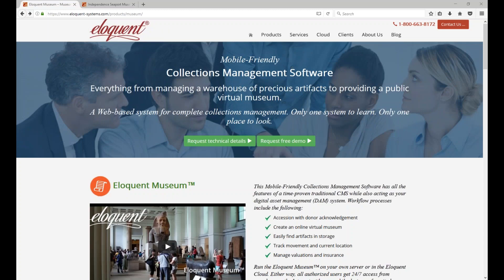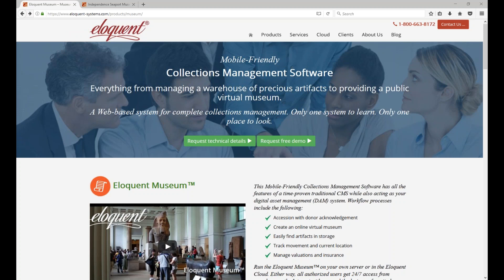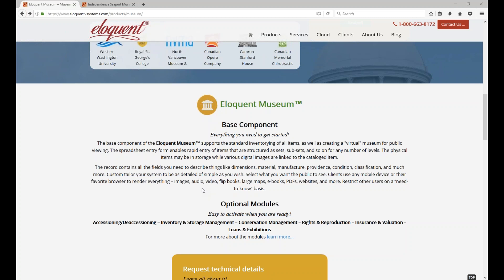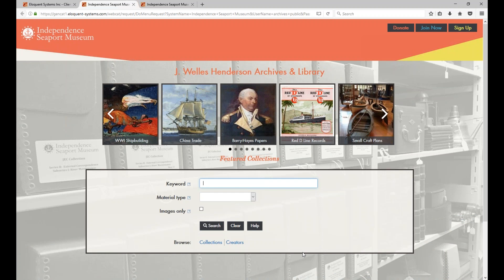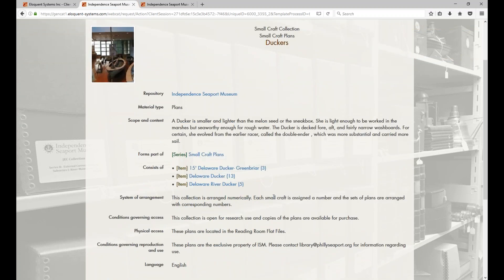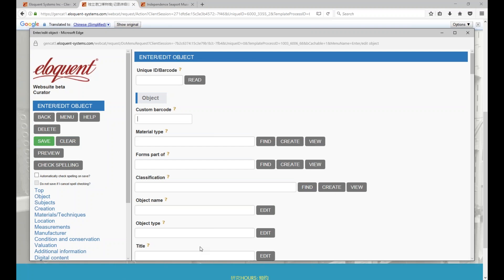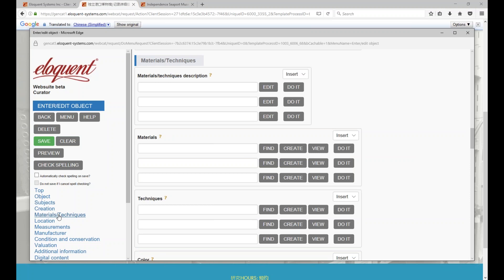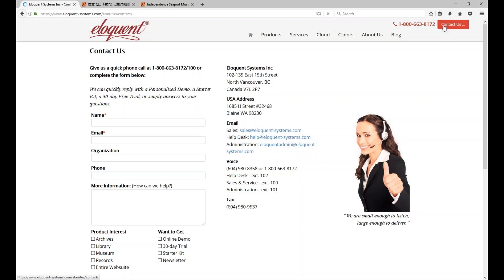Eloquent Museum Overview | Museum Collections Management Software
This video provides a quick overview of the Eloquent Museum Collections Management Software. It is mobile-friendly and it is an excellent tool to promote your valuable resources and to attract the public with a virtual museum. You can catalog all your artifacts and include the storage location for all the physical items so they are easy to find and manage. The catalog includes details such as accessioning information, dimensions, material type, manufacturer, condition, and much more. It supports any popular classification systems as well as your custom variety. The Eloquent Museum software renders all types of digital assets with any mobile device or popular browsers. The public finds you on the Internet with the iPhone; your use an iPad to locate things in the storage room.

You can visit the following page to find more about Eloquent Museum base Component and Optional Modules: